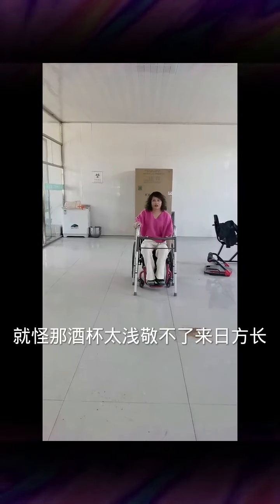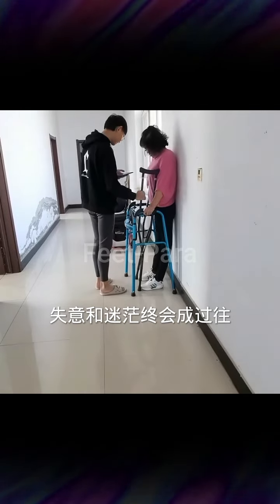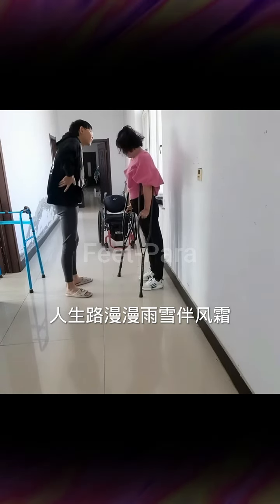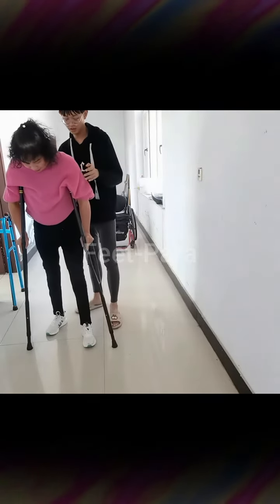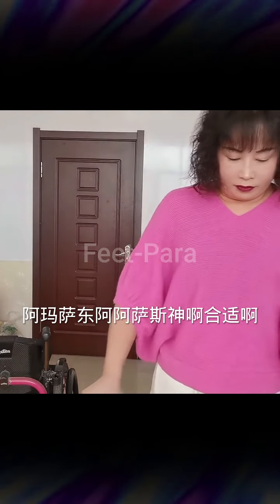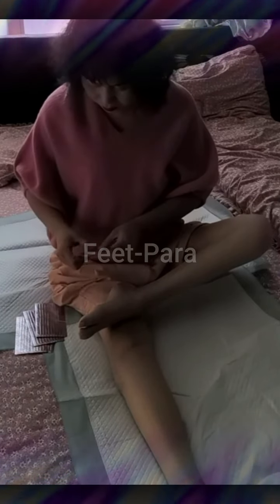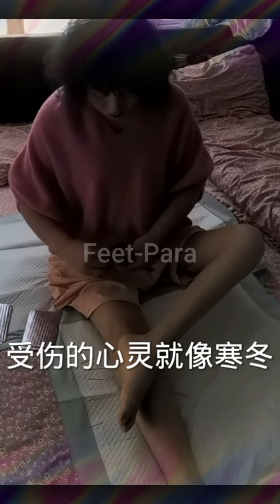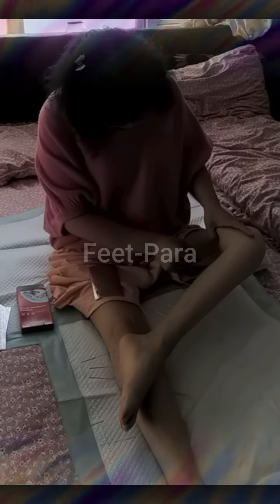FEET PARA I PARAPLEGIC DAILY LIFE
PARAPLEGIC CLIMBING STAIR AND FALL
Inspiring every single eye
The "feet-para" YouTube channel is to create awareness of people living with disabilities or any form of disability into the world as a community. To demonstrate their special skills, provide tips on how to manage their shortcomings; and learn how to cope with living with a disability. Also people living with the same health challenges can learn from random videos of people living with spinal cord injuries and other forms of physical disability.